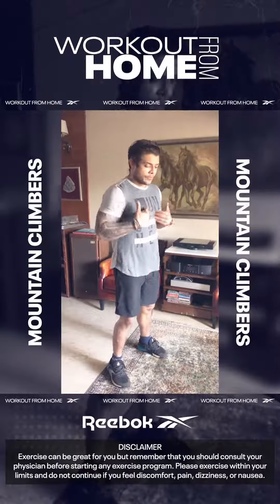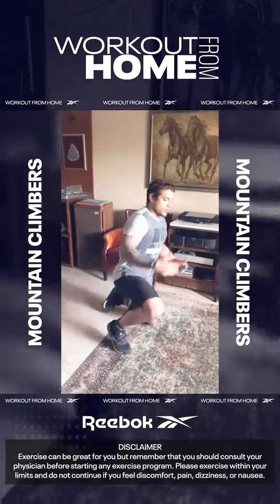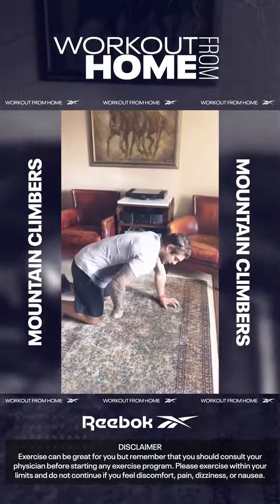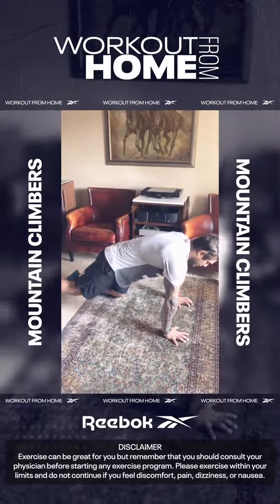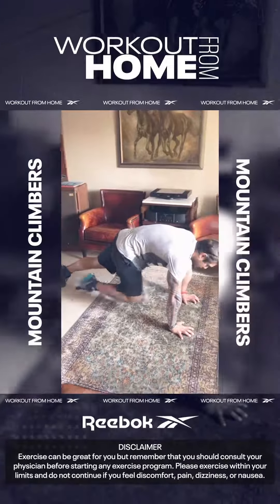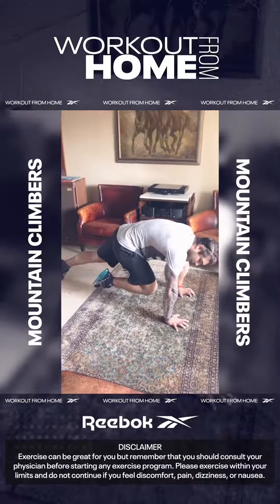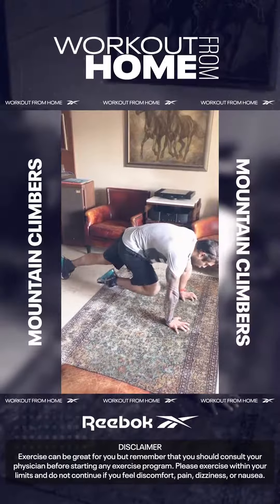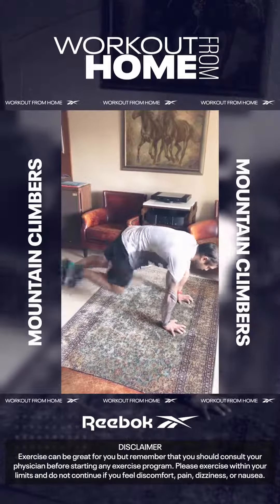10 Minute Circuit Workout by Vedharth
Here’s Vedharth taking us through a challenging, resistance and strength-based 10-minute circuit workout!